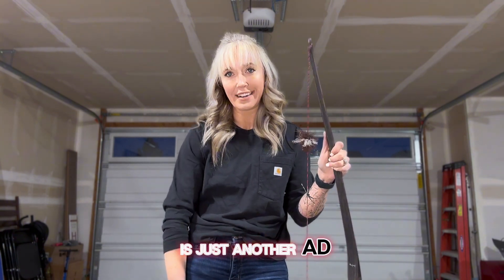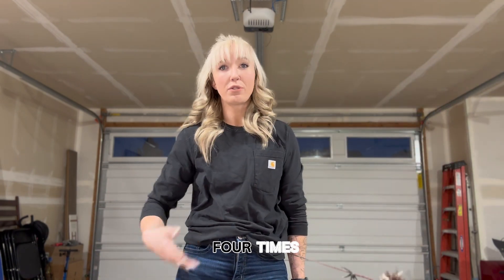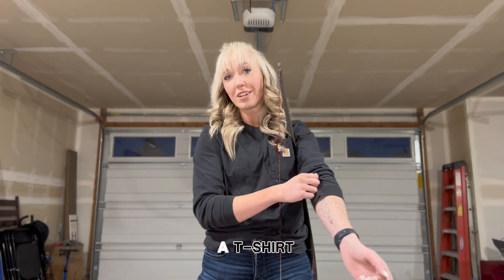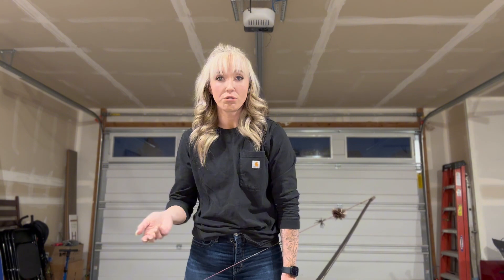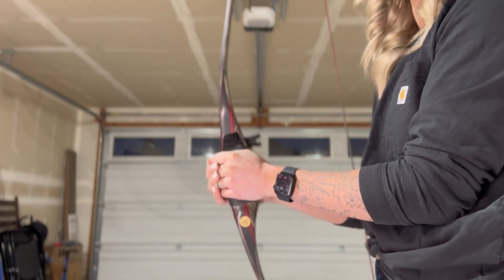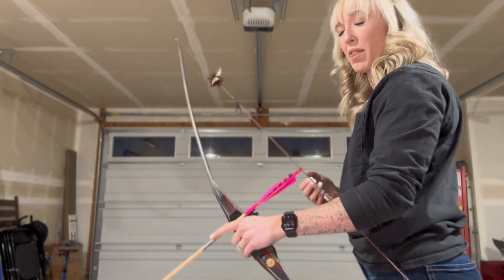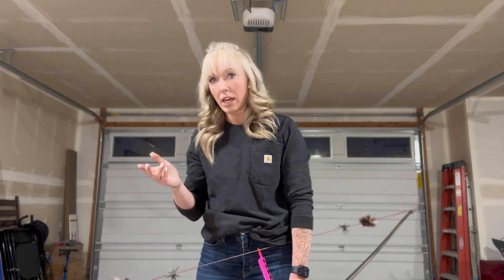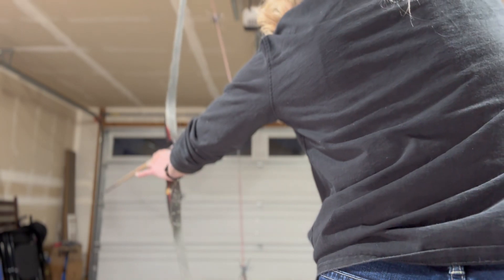DITCH THE ARM GUARD | How to Prevent Hitting Your Bow Arm with the String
Are you tired of getting smacked by the bowstring on your arm while shooting? In this video, I will share essential tips and techniques to help you prevent hitting your bow arm with the string in archery. I will cover everything you need to know to avoid painful and frustrating bowstring contact.

Join me as I demonstrate practical strategies and tips that will improve your form and accuracy while keeping your bow arm safe and injury-free. Don't let bowstring slap hold you back from enjoying archery - watch our video and master the art of shooting without hitting your arm.